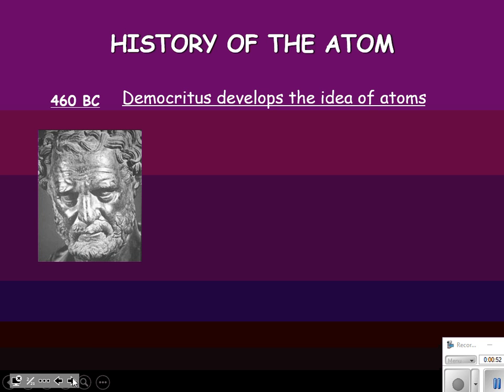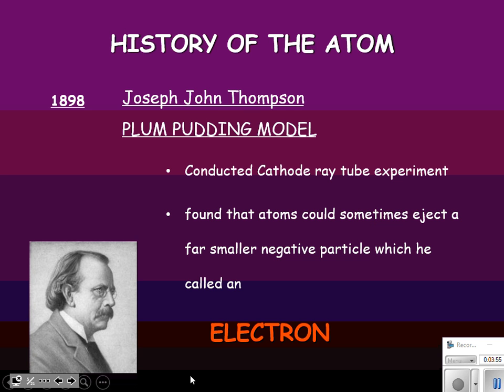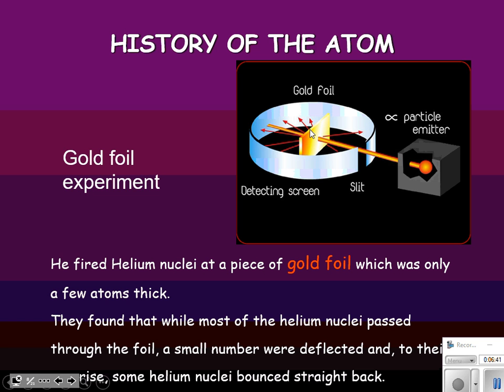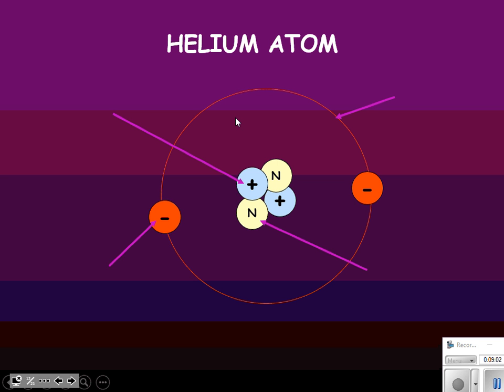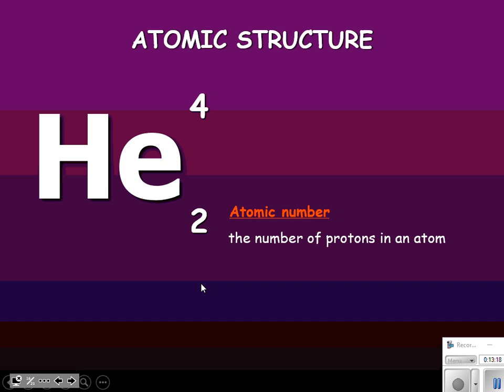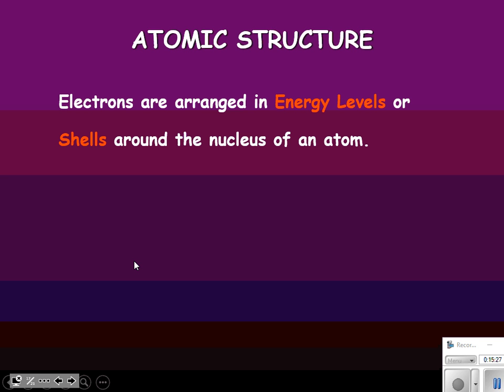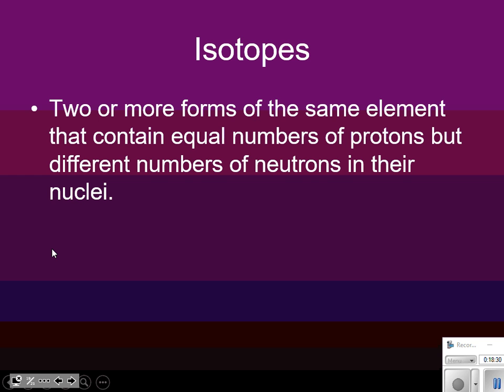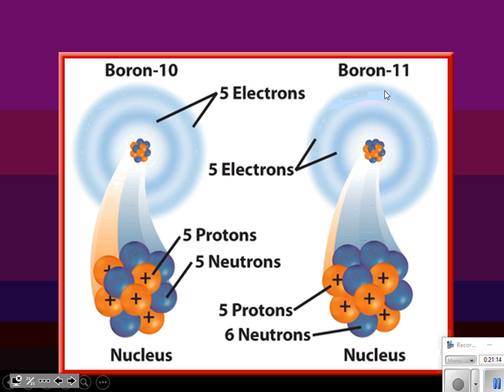Review Notes Foundations of the Atomic Theory and Structure of an Atom